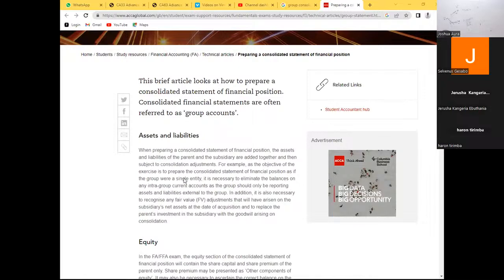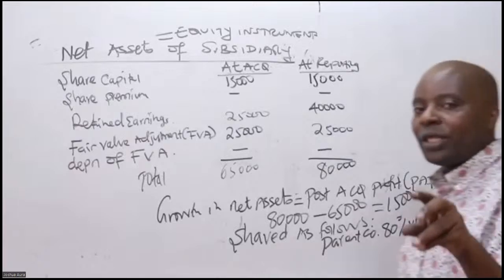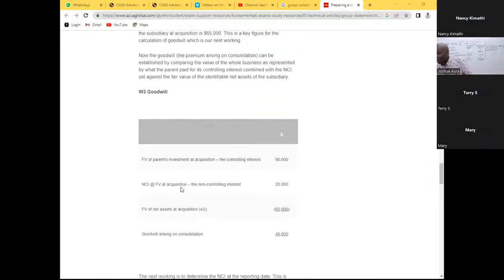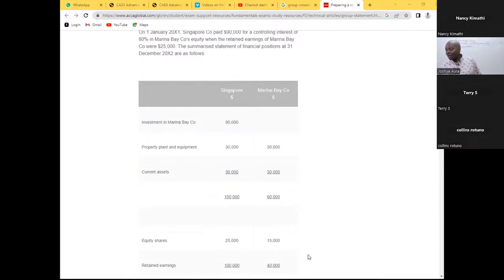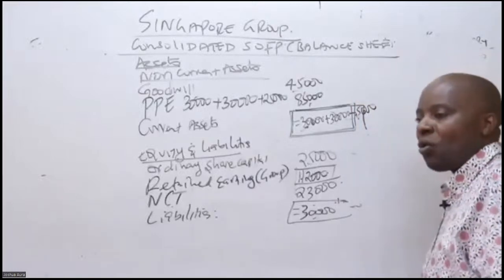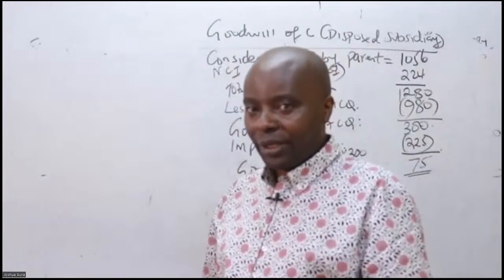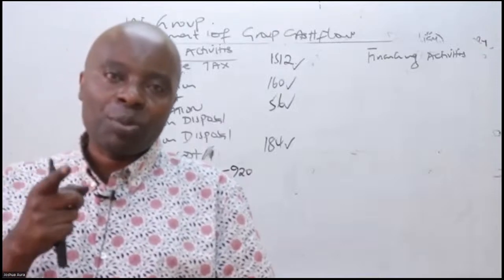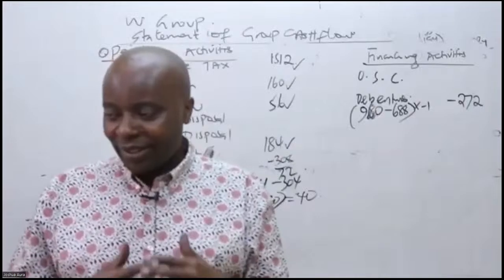AFR-Group Consolidation-CPA KENYA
AFR-Group Consolidation

Have you tried our Study and Revision Kits? Our materials are designed to help you excel in your exams and gain the knowledge needed for success.

Boost your preparation with our study materials today for better results!